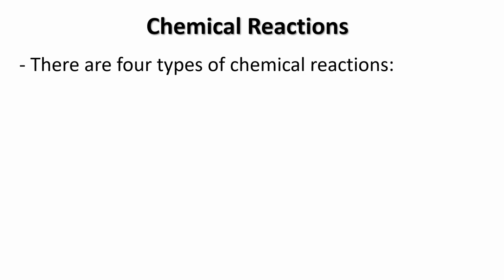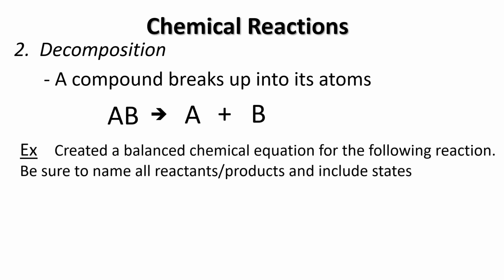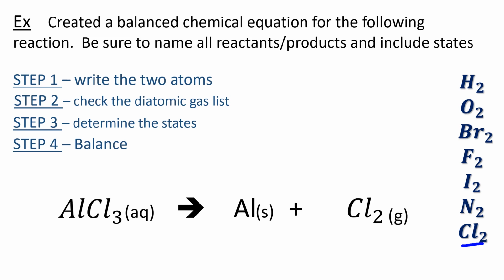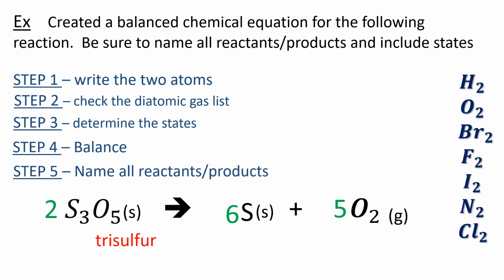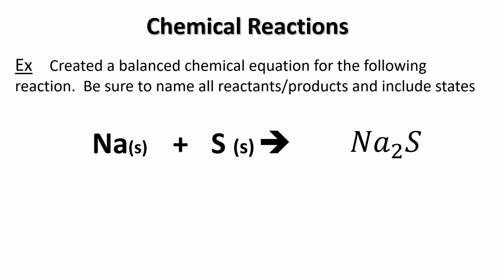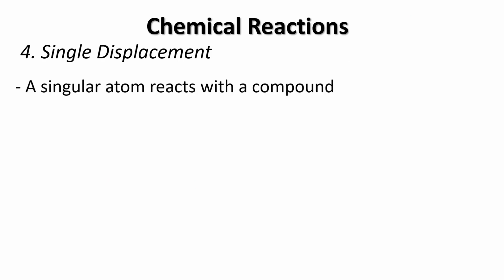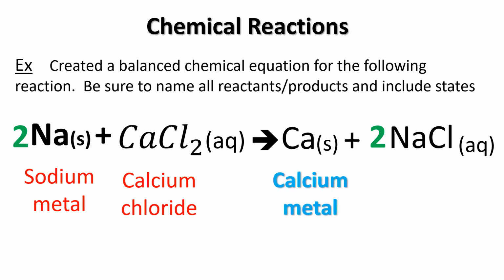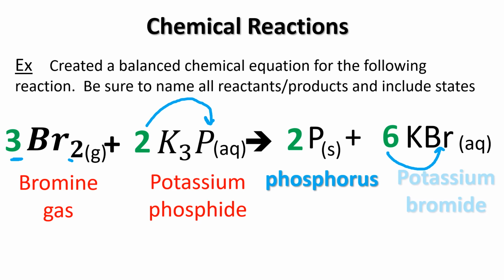Decomposition, Synthesis and Single Displacement Reactions (including states)